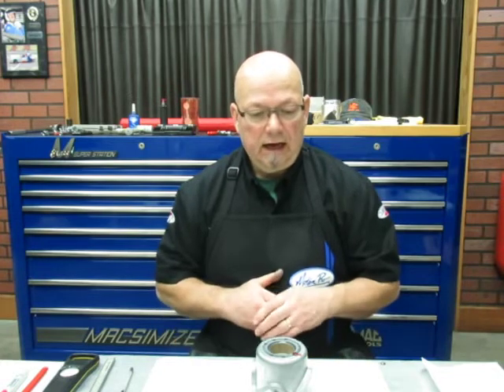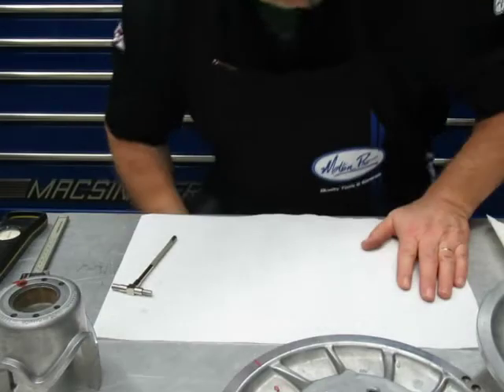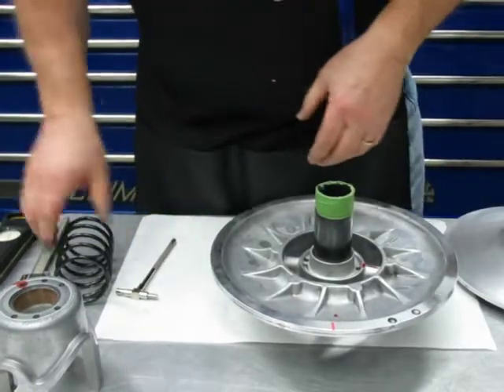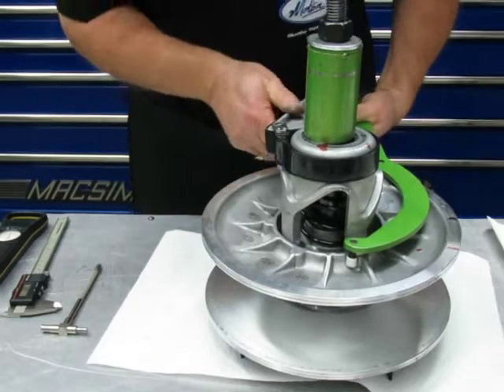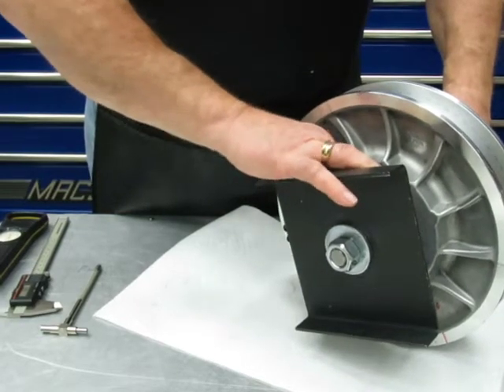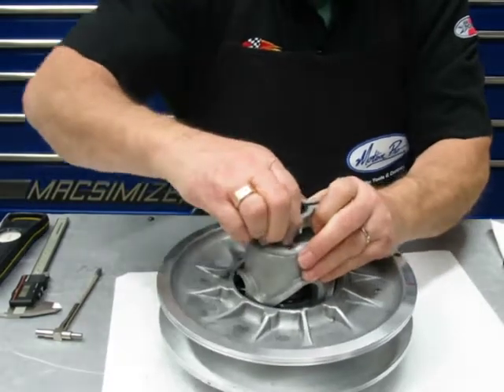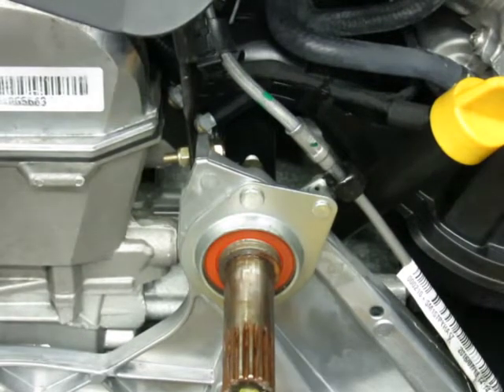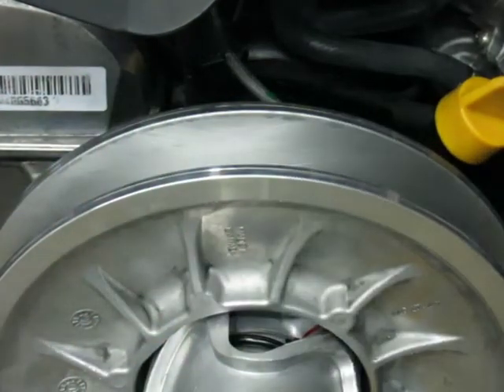QRS Episode #4 Assembly QRS Short Shaft Ski Doo 900 Ace - Performance Mods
Series of 5 videos covering Edrive 2 & QRS Short Shaft for Ski Doo 900 ACE none turbo 2014/2018. Rebuilding tips along with performance set up. Spring numbers, set up, grinding ramps/weights/arms. If you want the maximum perfromance from your Ski Doo 900 Ace none turbo, these are a must see videos. Hope you find these videos helpful.

 Bob